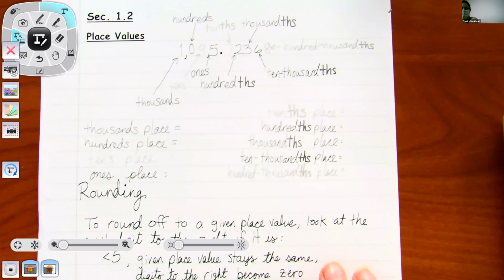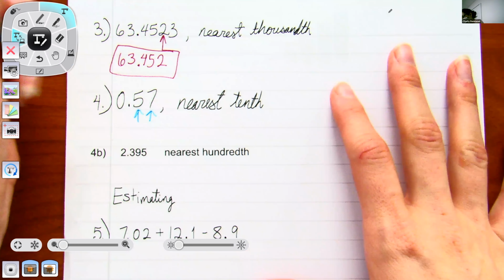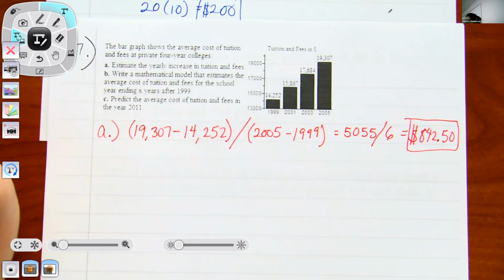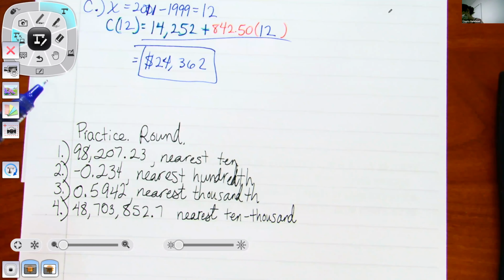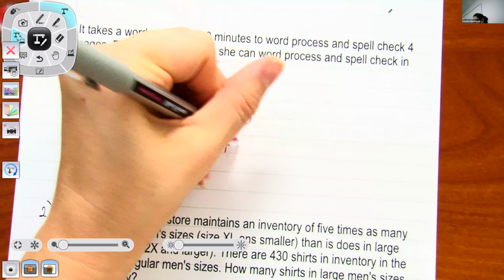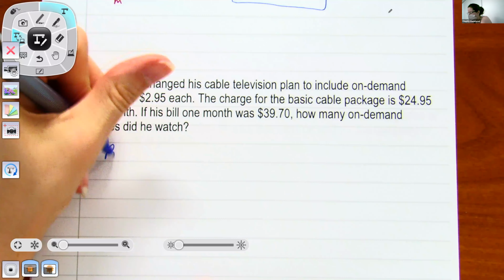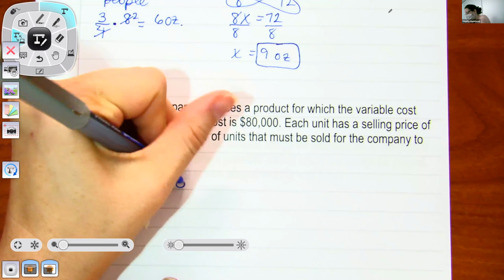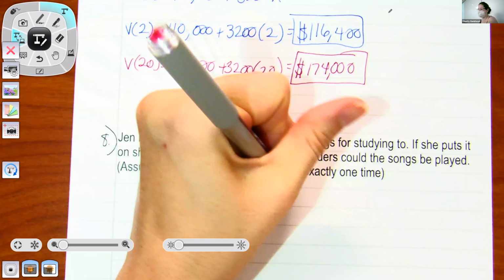Sec. 1.2, 1.3 (8/25/20)